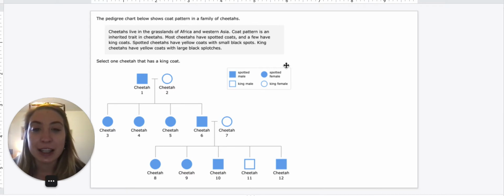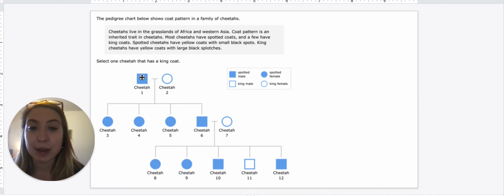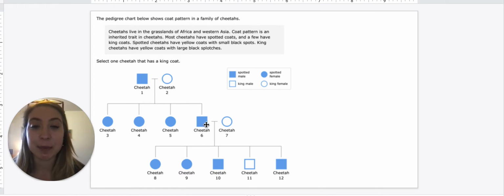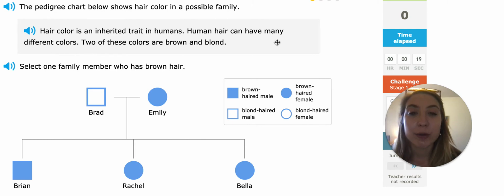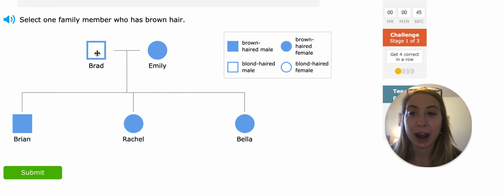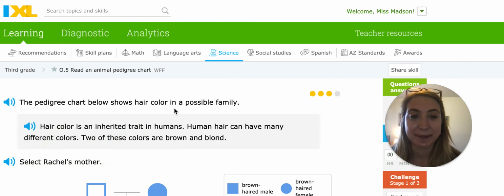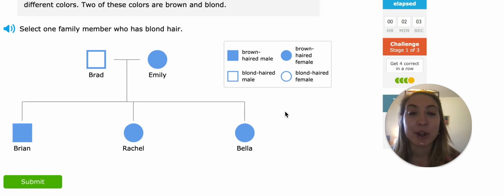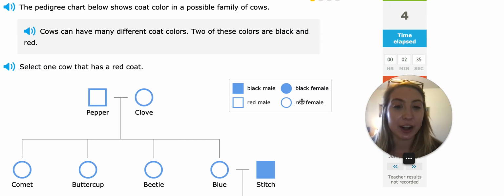3/9 Science Read an animal pedigree chart